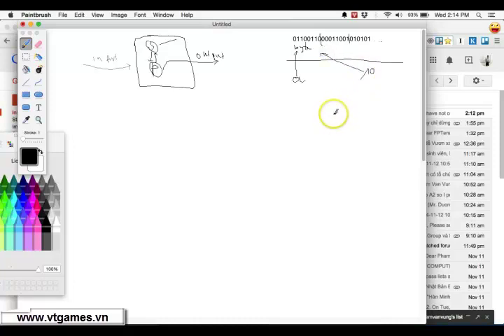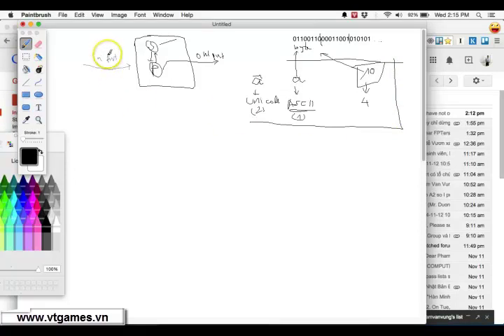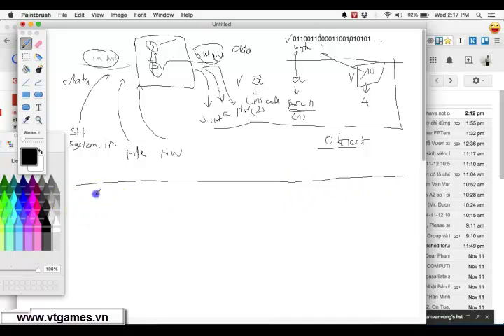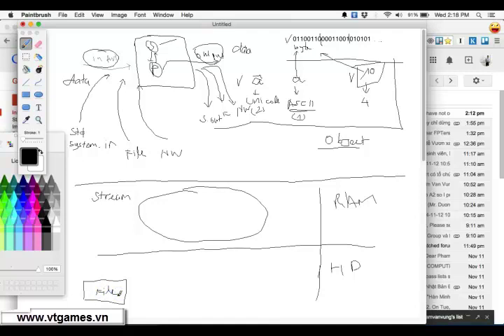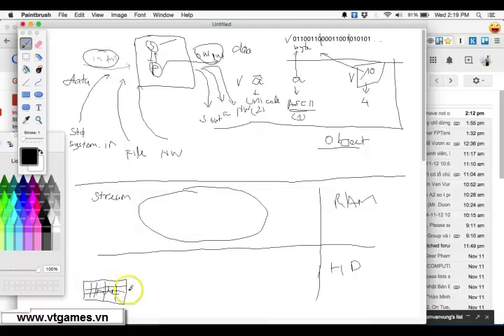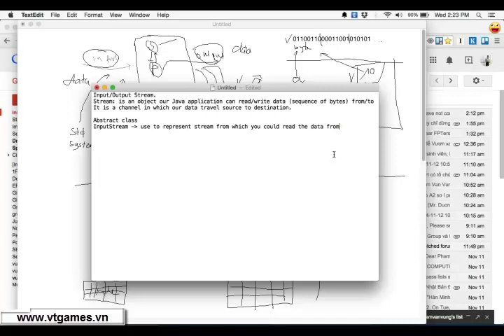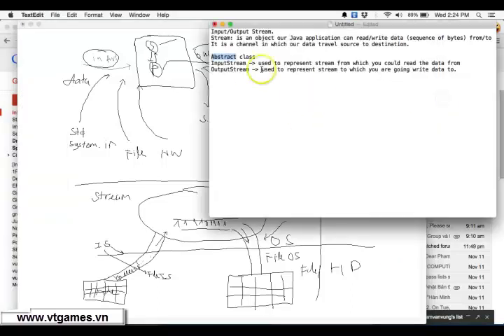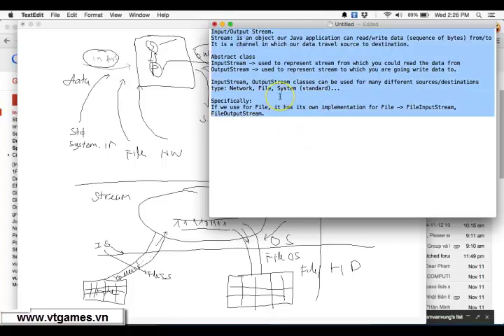Java Input Output Stream Theory